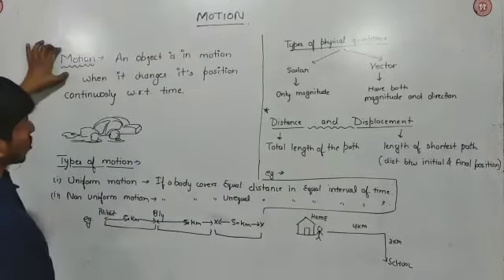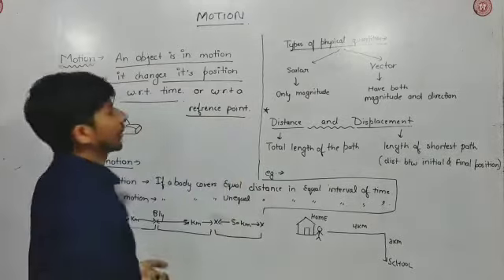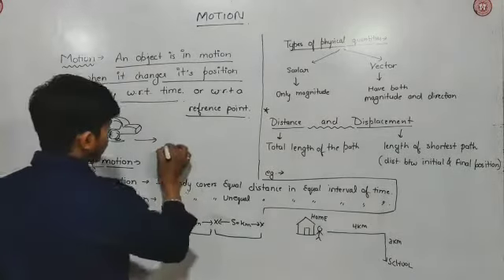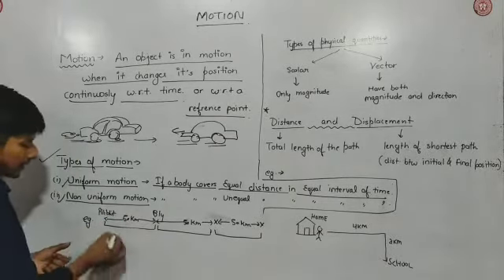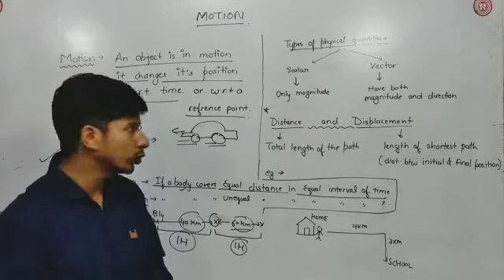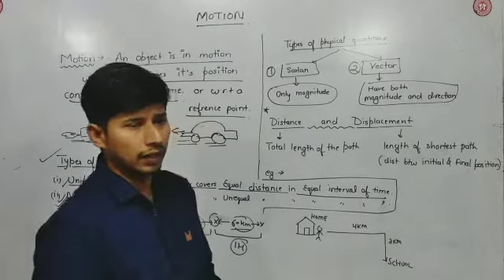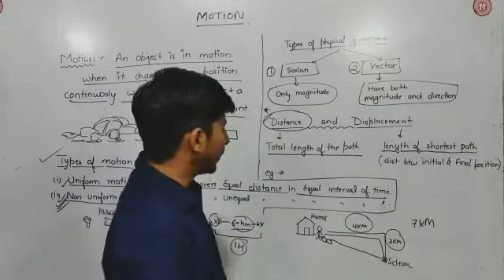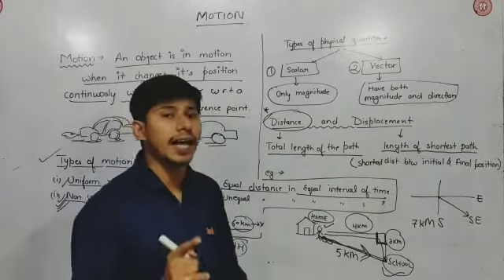Class 9 Physics Motion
Video from aksh chitransh